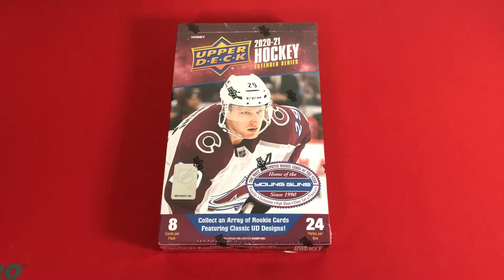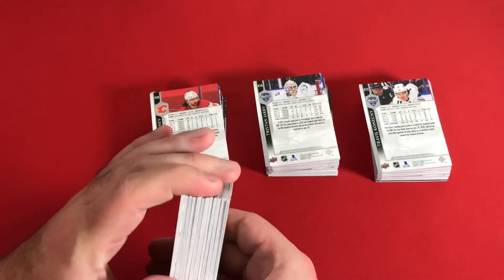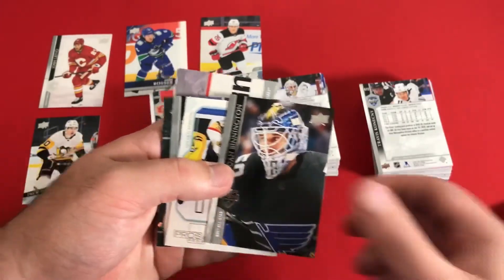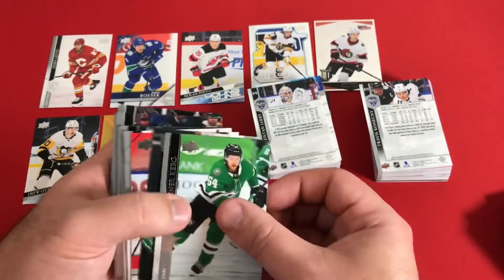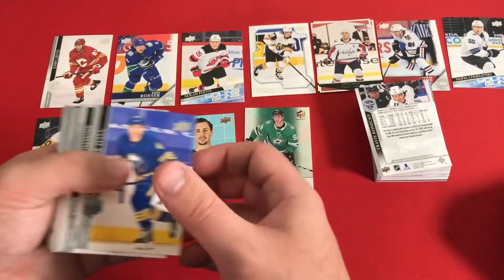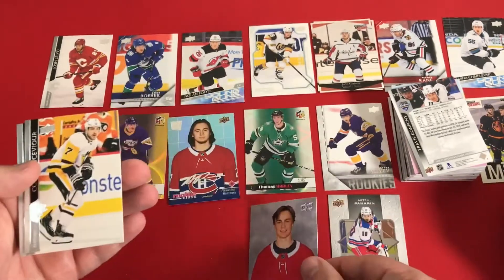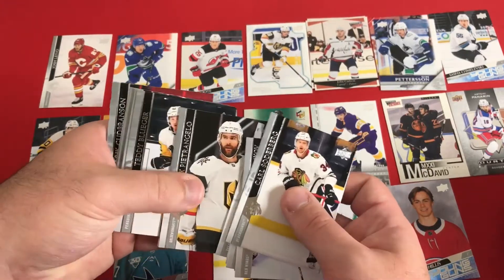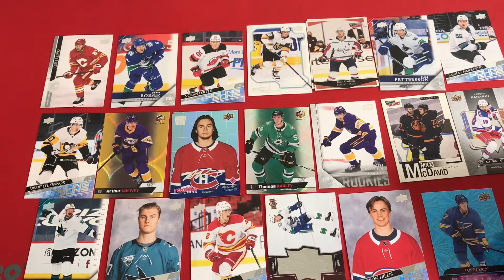Hockey Time - Upper Deck 20-21 Extended Series Hobby Box: Looking for Young Guns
Hockey time yet again!

Cards provided by The Arena in Salina, KS.